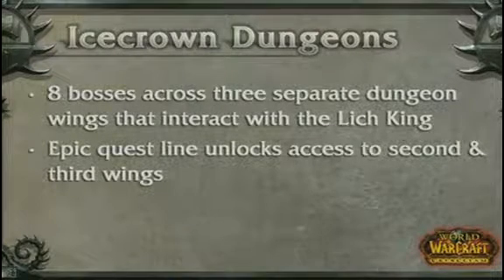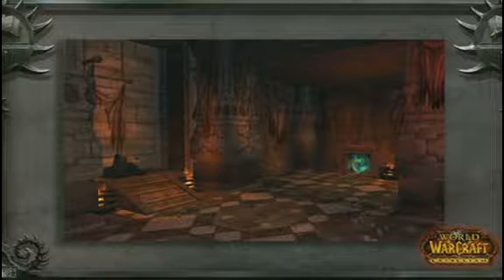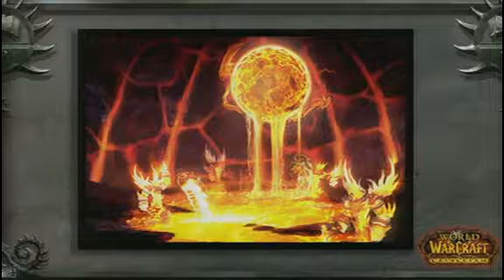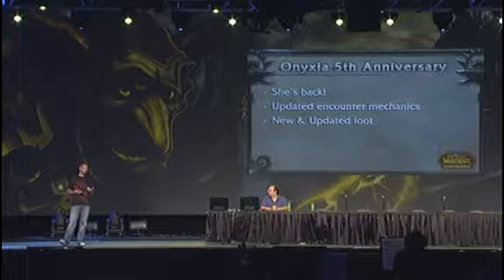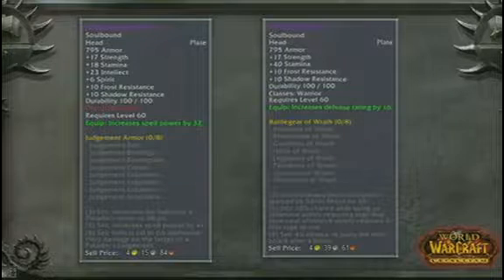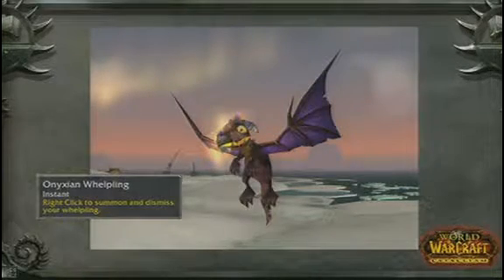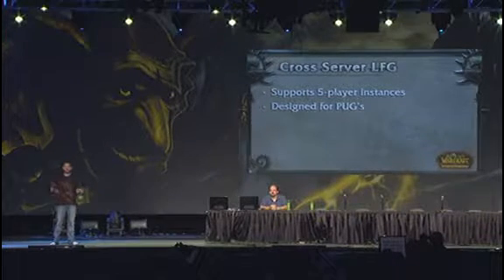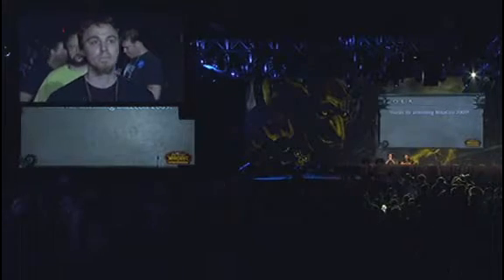BlizzCon 2009 Day2 - Part 11